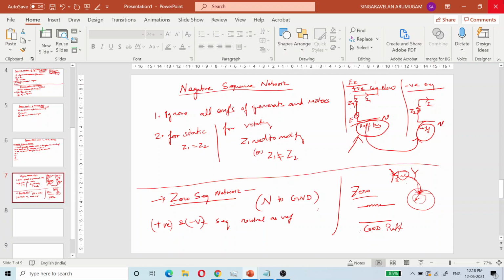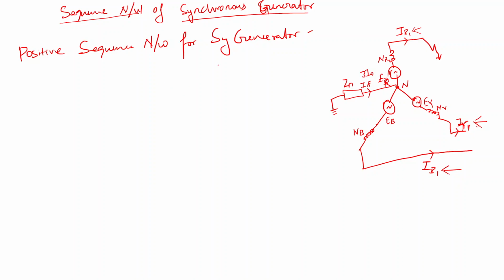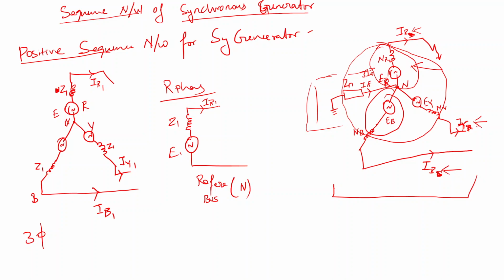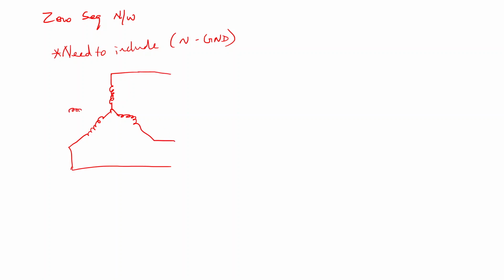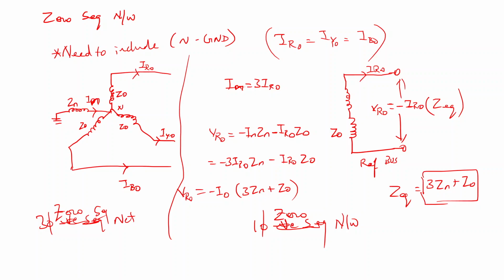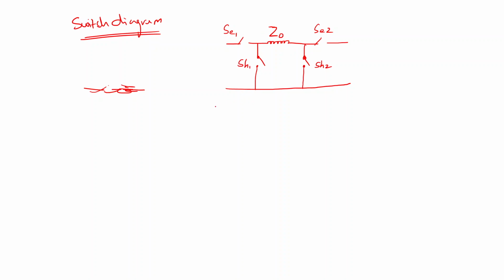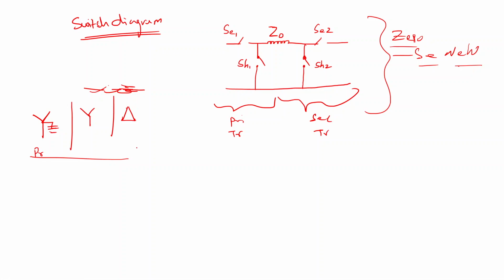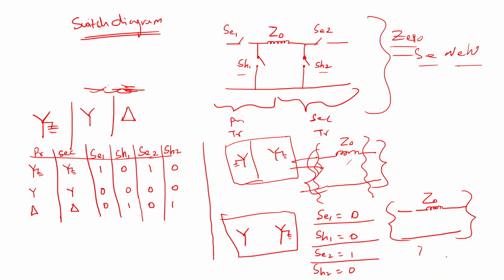Power System Analysis | Module 4 | Sequence Network | Part 2